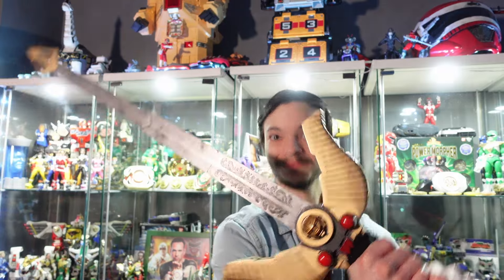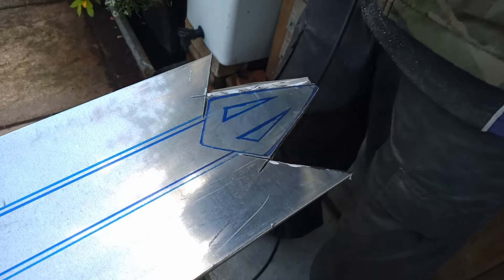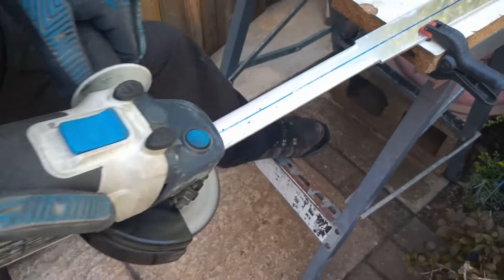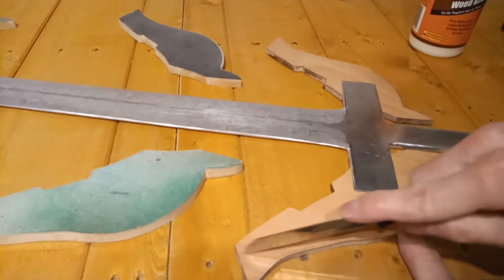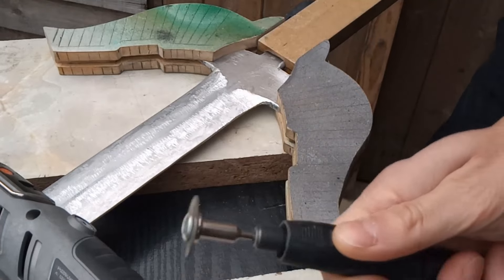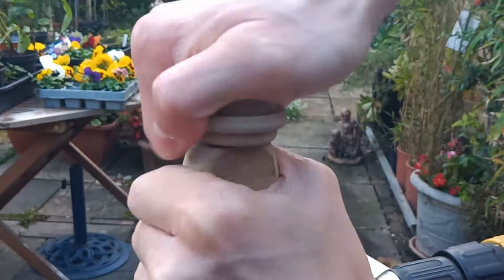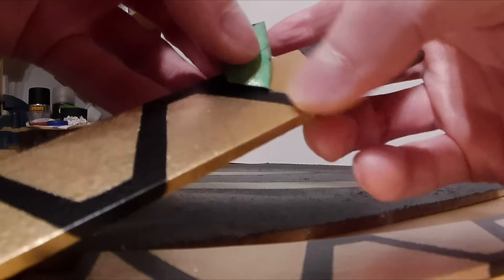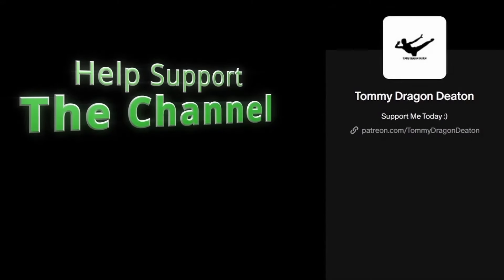Lost Galaxy Quasar Saber! How I Made It...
Amazing Custom Metal and Wood custom sword prop. This is such an amazing item that I have wanted for so long and finally here it is the beautiful power rangers lost galaxy quasar saber custom design.

All custom made by me, super exited to show this off :)

My videos are made for the older audience due to the complicated natured of some of the concepts and discussions, but as always everyone is welcome :) I am happy to share my love for newer and classic/vintage rangers on this channel among other things. This video also uses power tools and if attempting anything seen in this video make sure use of safety equipment is done and possible supervision of an adult if needed, always be safe. Thank you

And Thanks again we are at well over 20k Subs you rock!